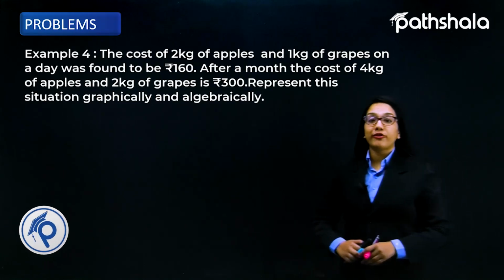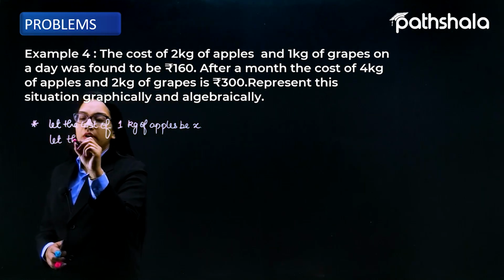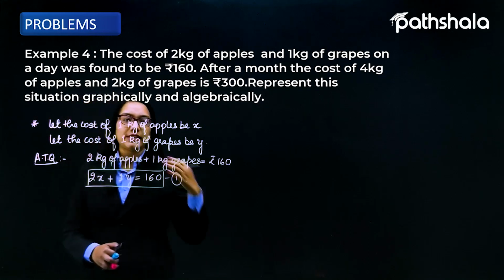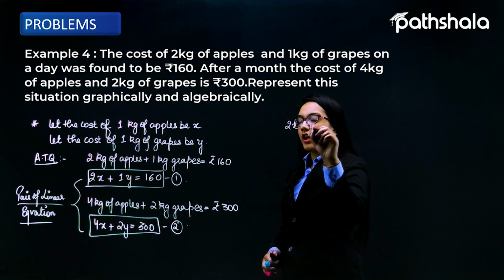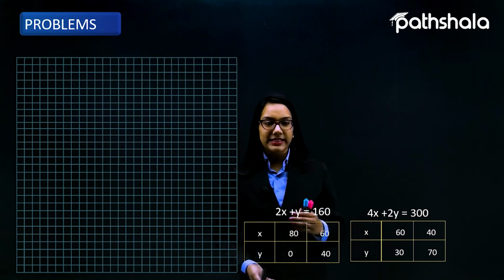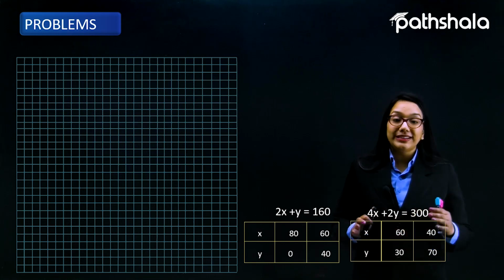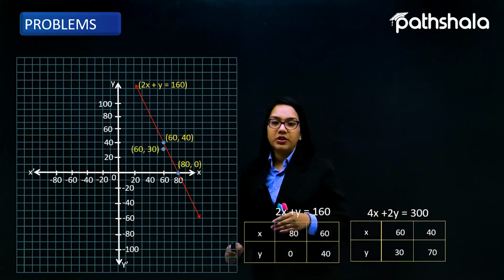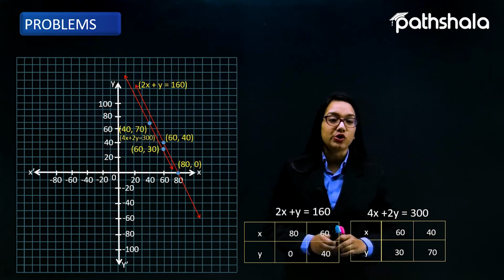Problems (EX-4) | 3 Pair of Linear Equation in Two Variables | Maths | Class 10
Subject : Maths
Chapter : 3 Pair of Linear Equation in Two Variables
Topic Name :Problems (EX-4)